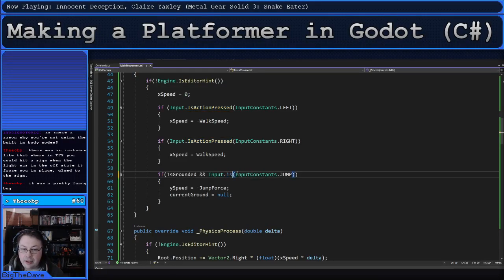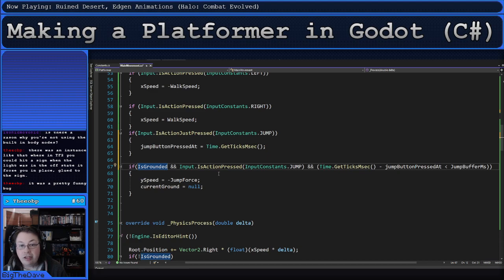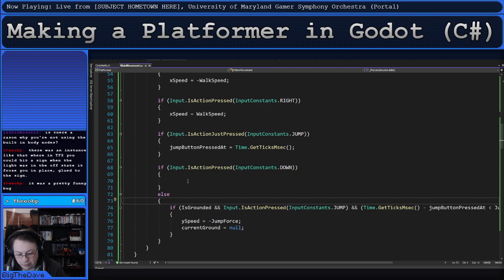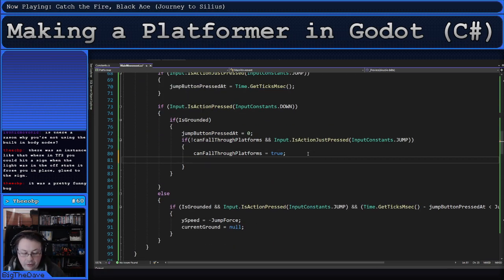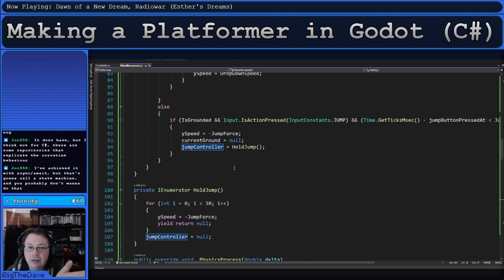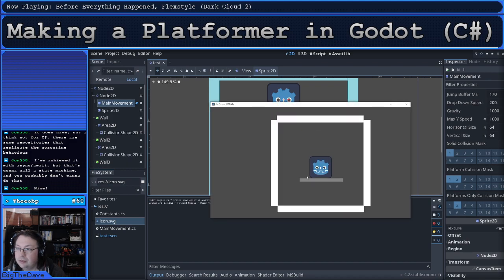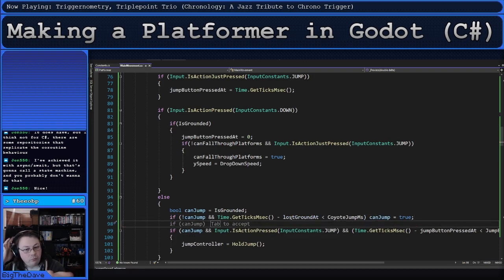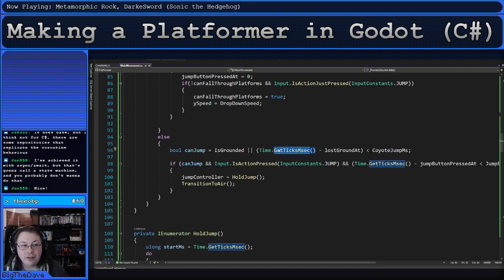Highlight: Making a Platformer in Godot (C#) Part 4: Button Buffering, Platforms and Coyote Jumping